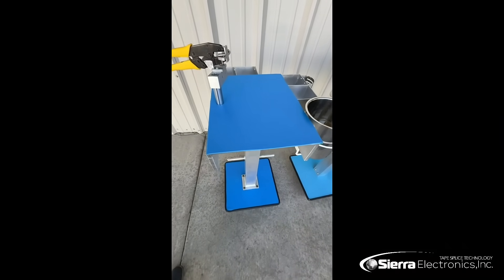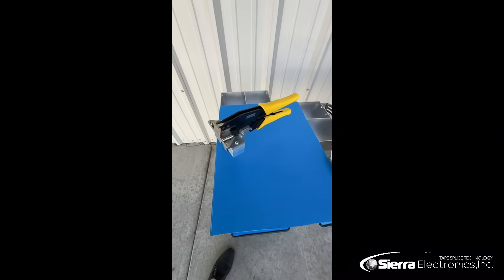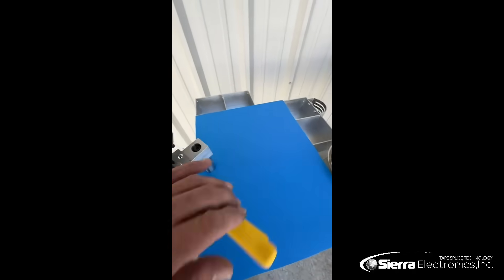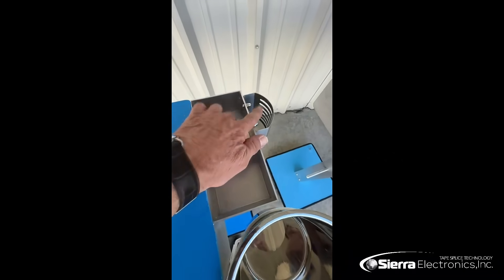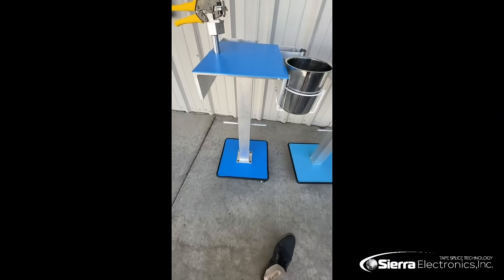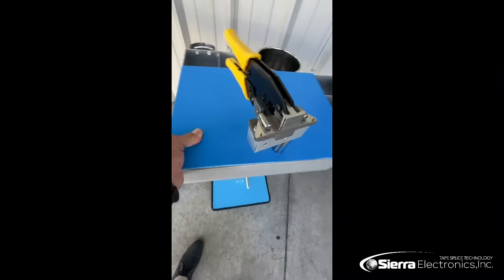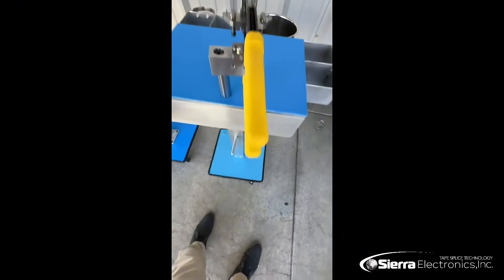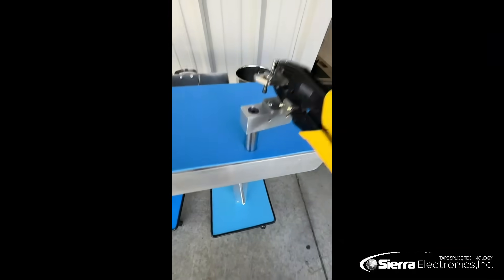Streamline Your SMT Line with the Sierra Electronics Splicing Cart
Discover how the Sierra Electronics SMD Manual Splicing Cart (and its automated counterpart) can revolutionize your SMT production workflow! In this video, we walk through setup, features, and real-world use—all on the factory floor.

Why this cart is a game‑changer:

- Built for 8–56 mm carrier tapes—paper or plastic—with precise alignment guides for flawless splices

- Rugged, ESD-safe frame with lockable wheels—designed for high-volume, real-world use

- Manual control with total flexibility, or fully automated splicing to minimize downtime

-Compact and ergonomic – everything you need in one mobile workstation

Whether you're running short runs or high-mix production, this cart keeps your pick‑and‑place machines fed continuously—no stoppages, no hassle. Check out the full product lineup and request a quote at TapeSplice.com: